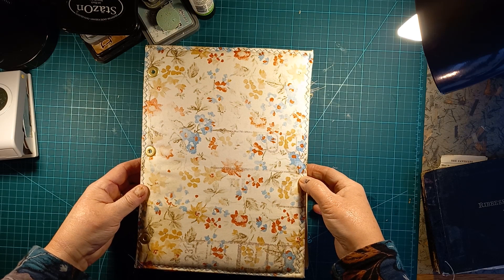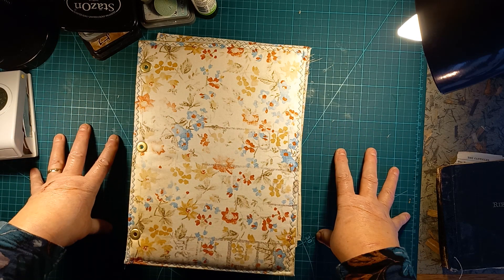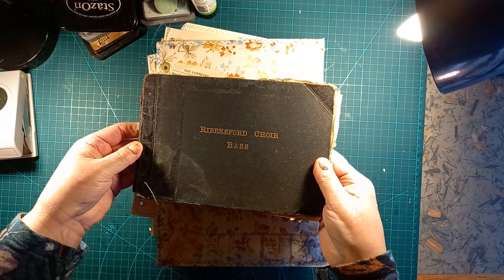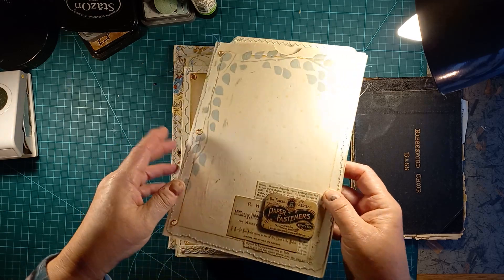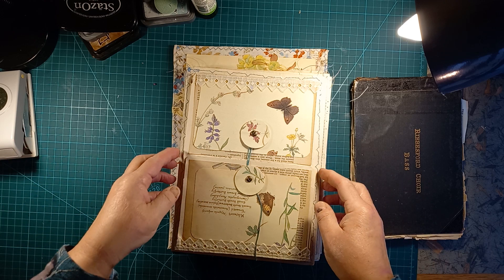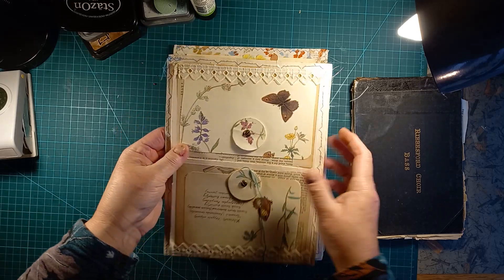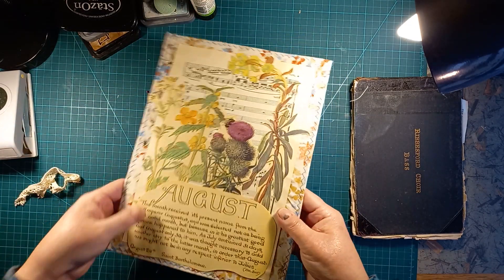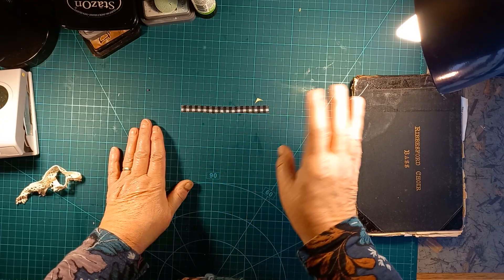A Short Part 4 and explanation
Carol-Ann - CAJCrafts on you tube and Etsy uk

The stamps used on the calico pocket are Nature's  Wonder CMS 343 - Tim Holtz Collection with Stampers Anonymous

FB The Journal Keeper

I couldn't remember the vegetable I used for the pink paper- it was Beetroot which is a red colour   you can dilute the liquid for the shade you want.
After boiling and cooling I freeze the liquid  in a freezer bag and just cut a bit off depending on what I need. this preserves the liquid. I use red cabbage for purple and blue shades

Edith Holden postcards were purchased from Abebooks.co.uk